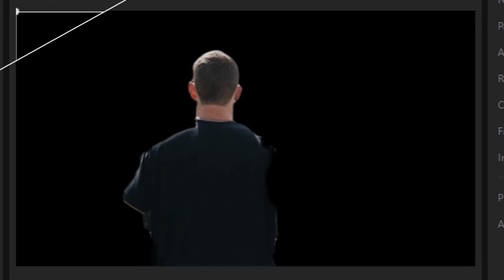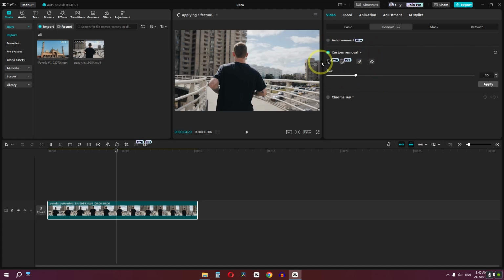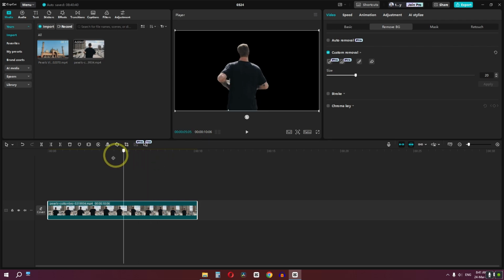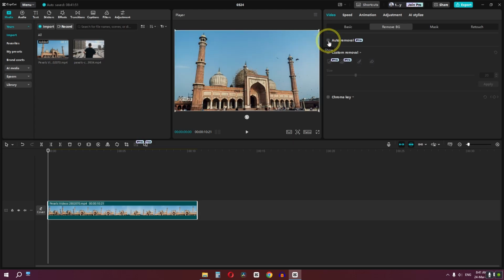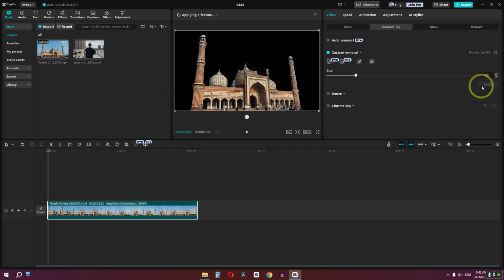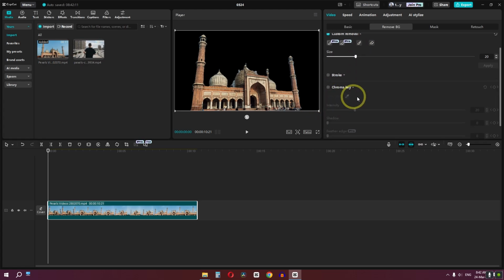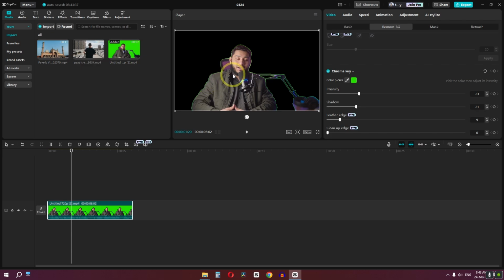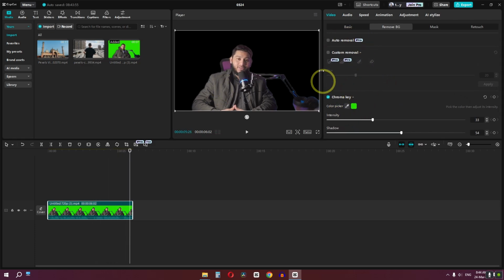CapCut PC: Remove Background & Green Screen Effortlessly!